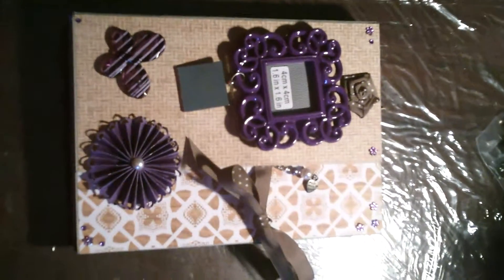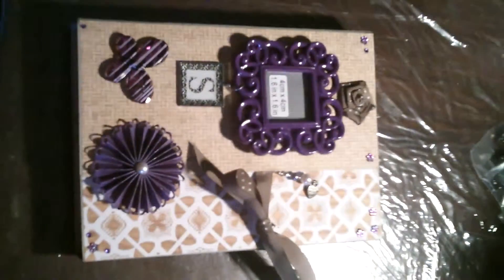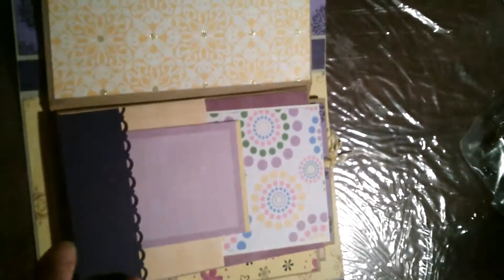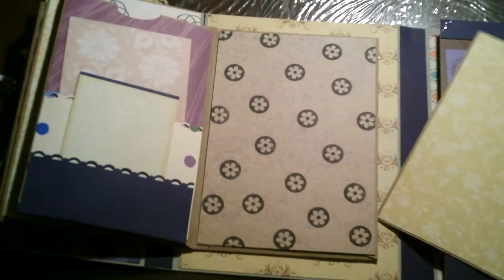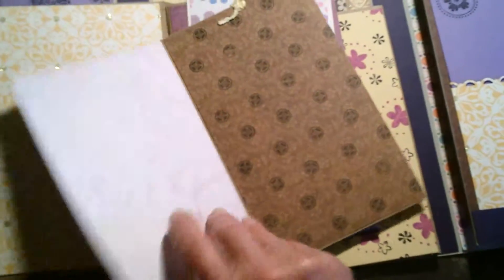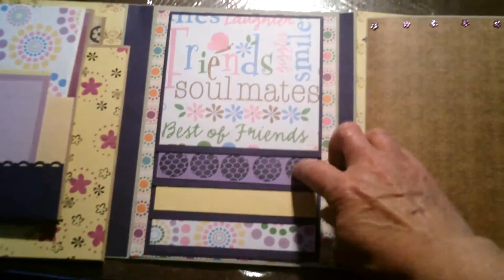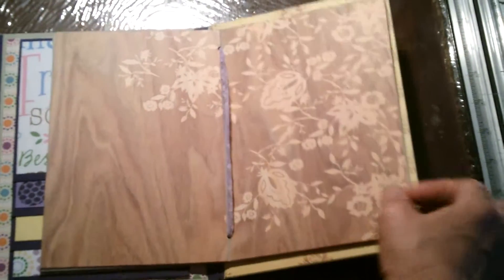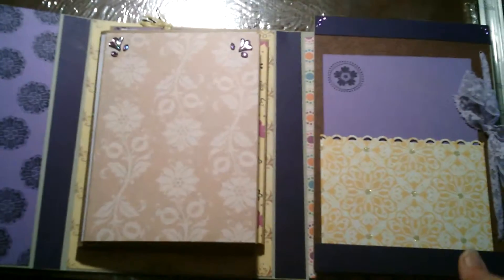FLIP BOOK.MP4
first ever flip book - gift made for my niece for graduation